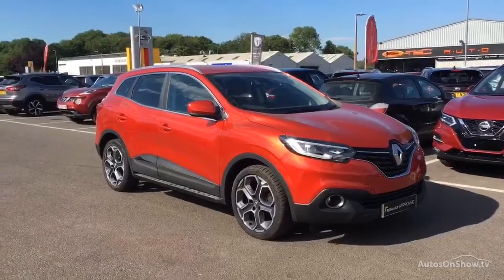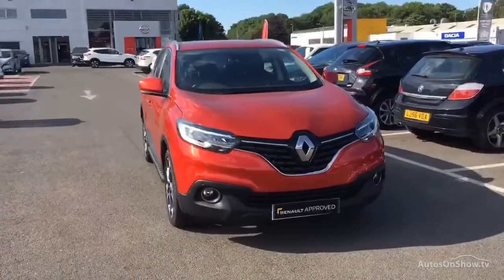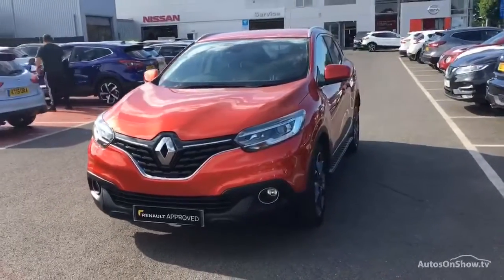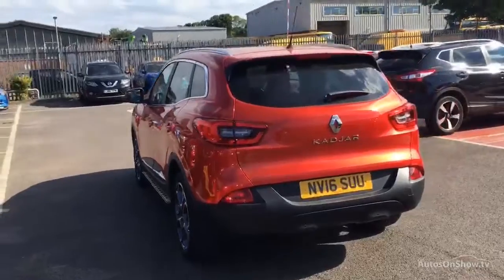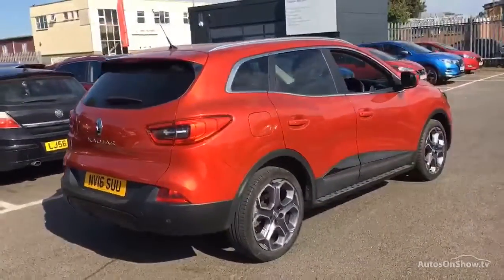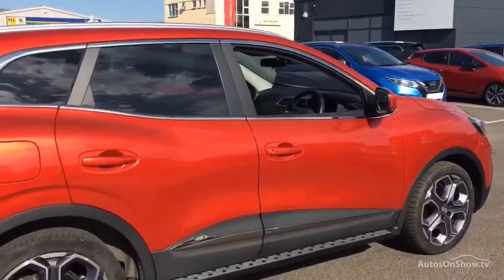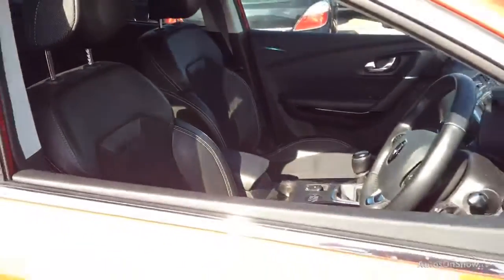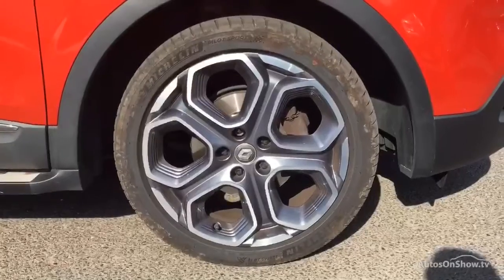RENAULT KADJAR DYNAMIQUE S NAV TCE RED 2016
2016 RENAULT KADJAR DYNAMIQUE S NAV TCE HATCHBACK PETROL, in RED